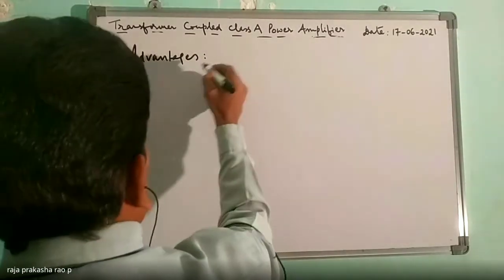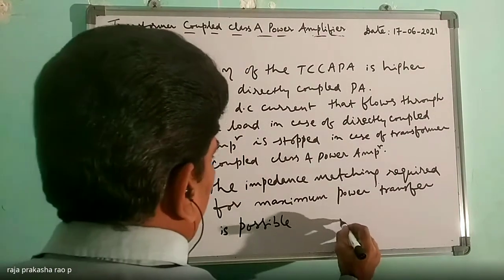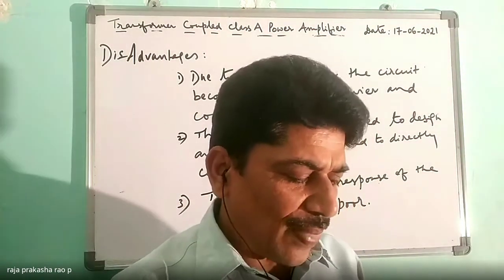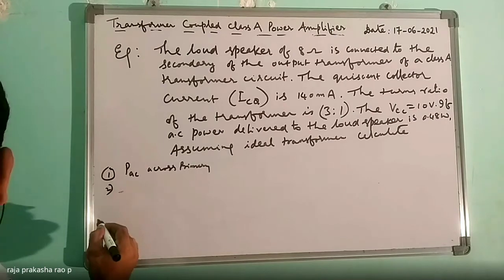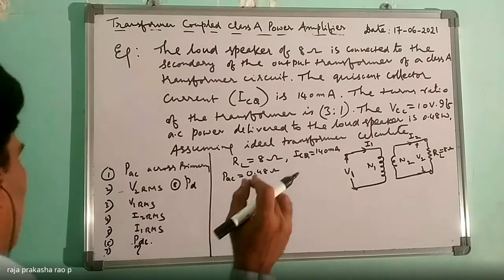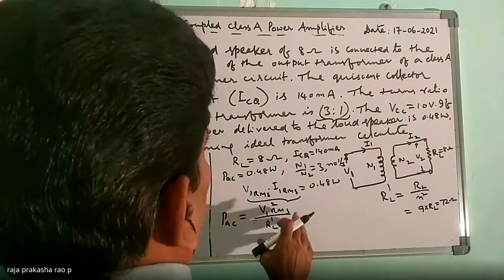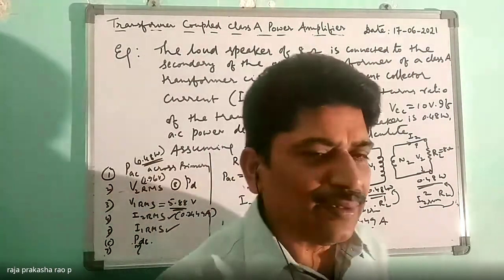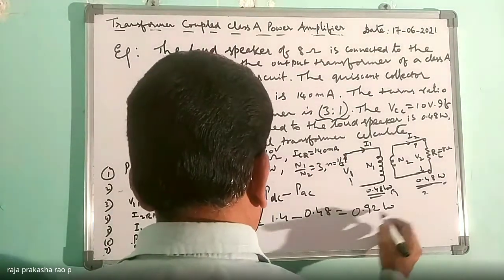Numerical on Transformer Coupled Class A Power Amplifier|Analog Electronic Ckts|Dr.RPRao's Academy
Faculty: Dr. P.Raja Prakasha Rao